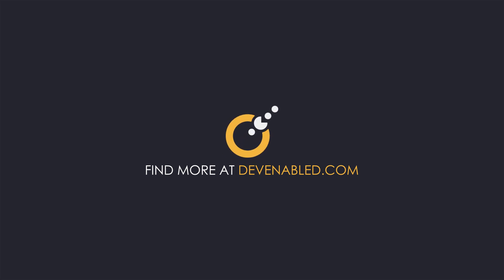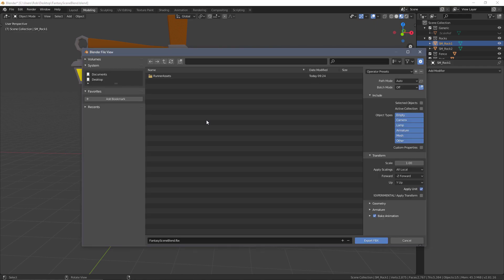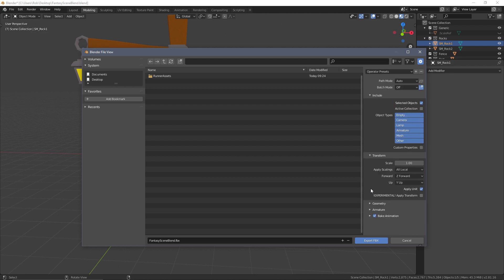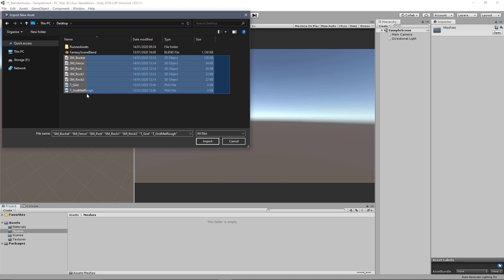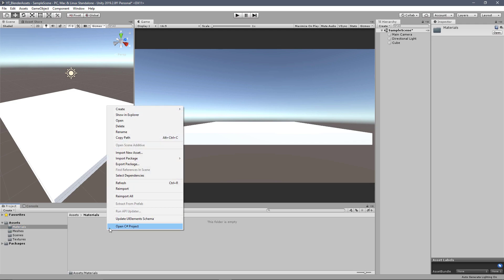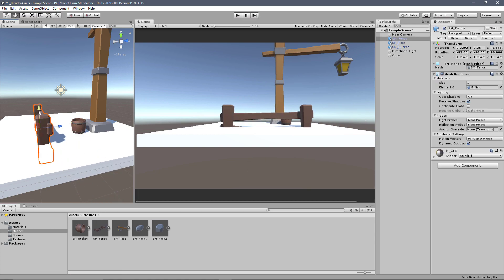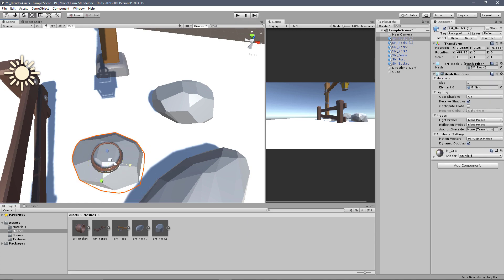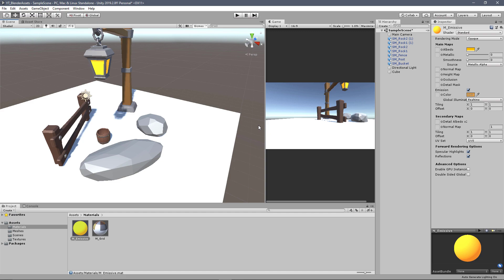Blender 2.8 Export/Import to Unity - Blender for Game Development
In this video, we take all of our assets from Blender, import them into Unity, create our materials and set the scene.